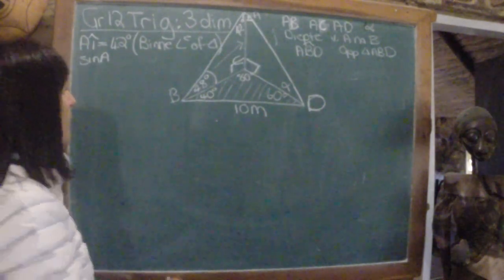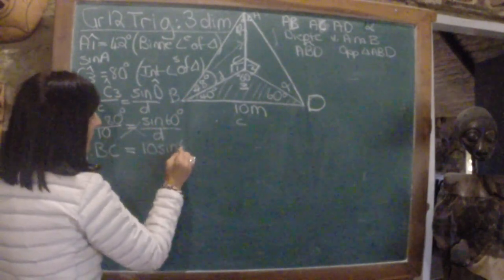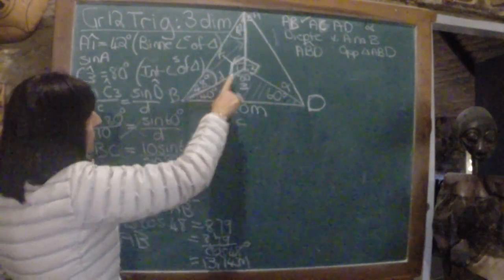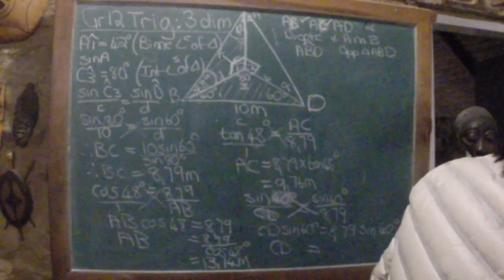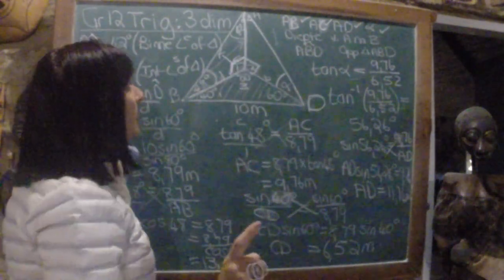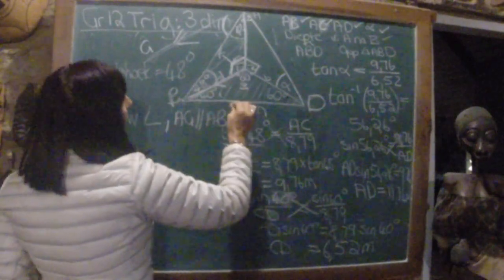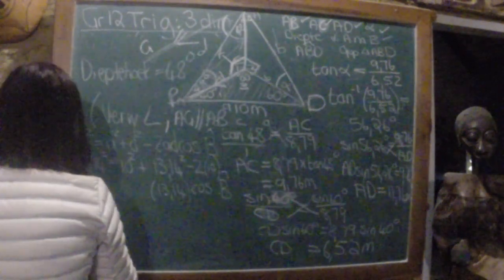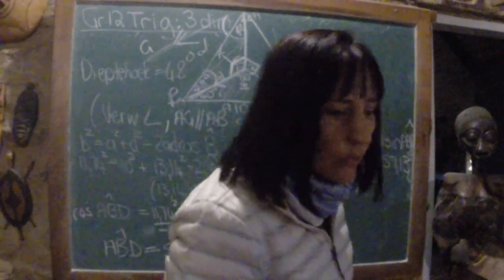Gr12 Trig 3 dimensionele toepassings / Three dimensional applications